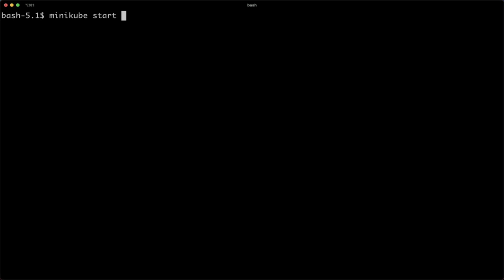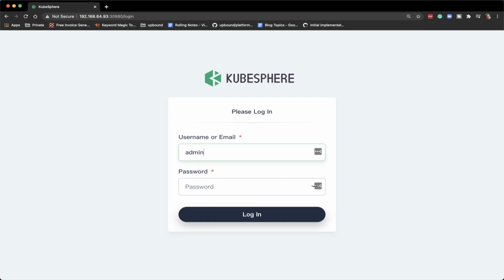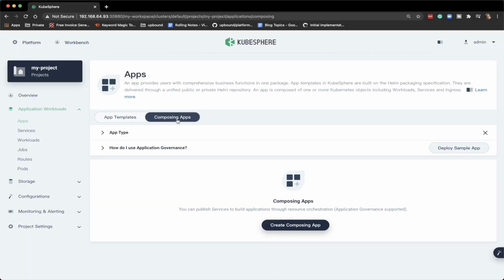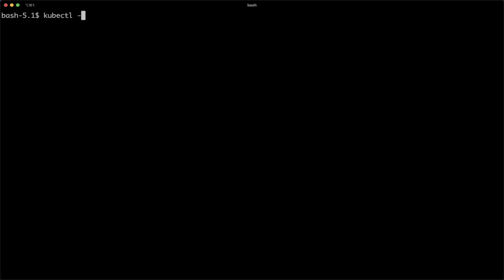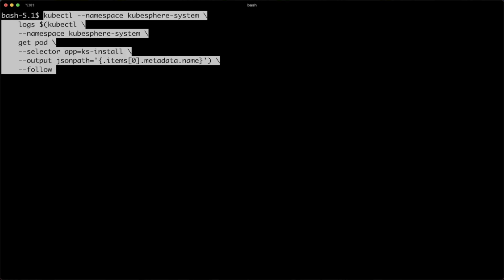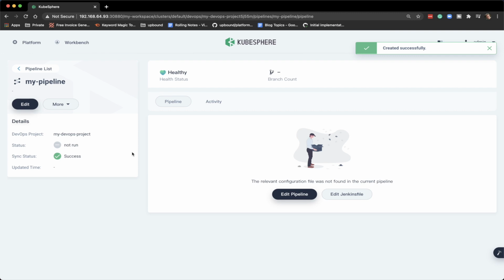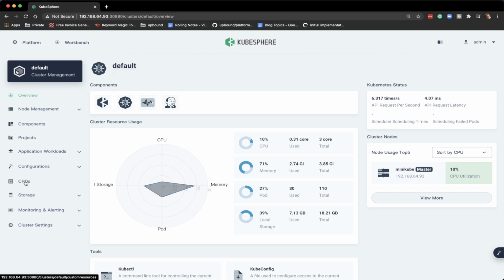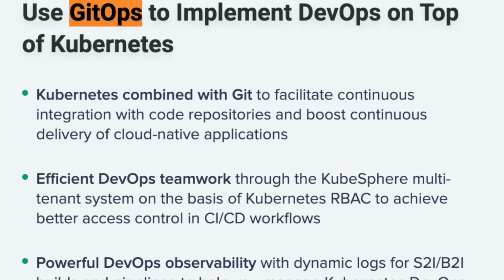KubeSphere - Kubernetes Platform For Cloud-Native App Management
KubeSphere Kubernetes platform is a distributed operating system for cloud-native application management. Should you use it?